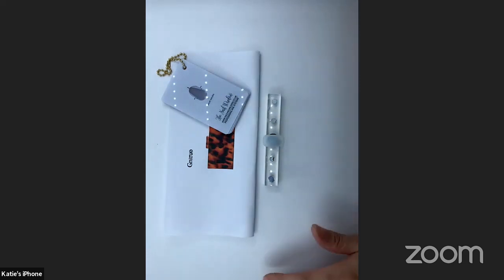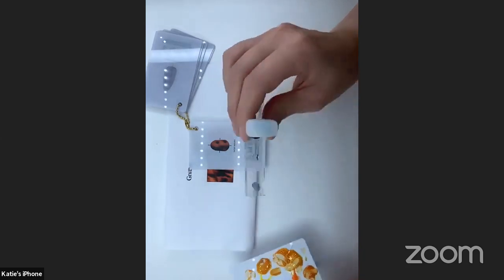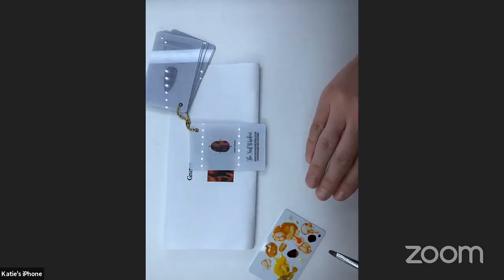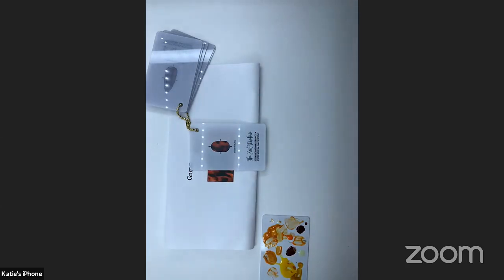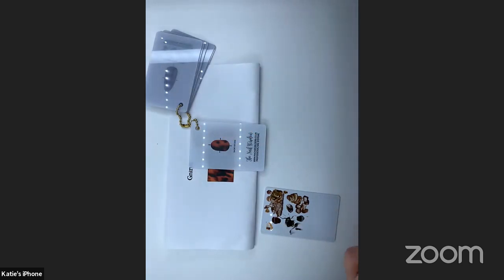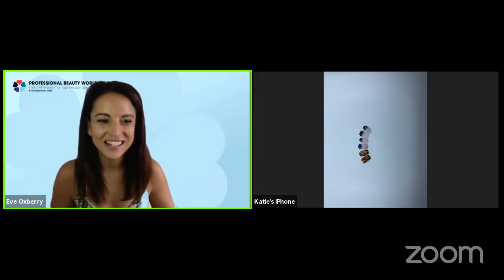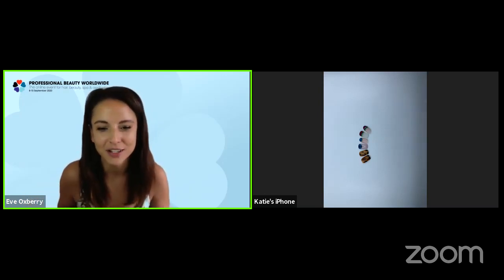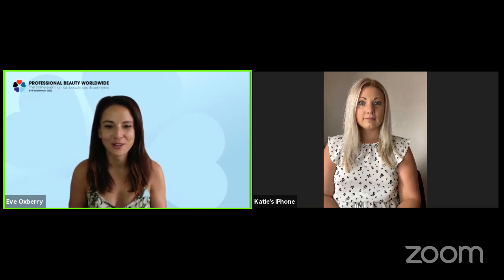How to create AW20's nail trends in your salon w/ Katie Barnes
Follow us for more beauty videos and news